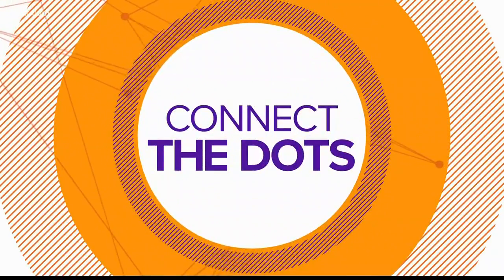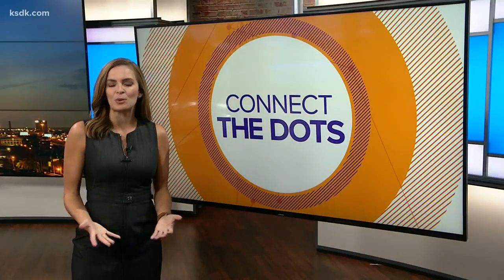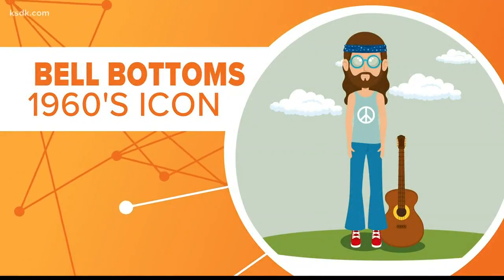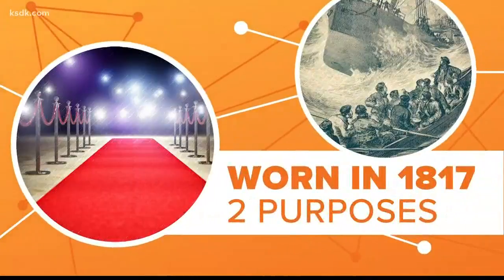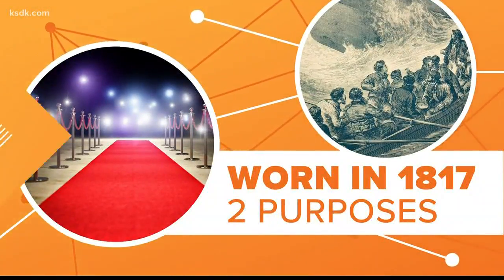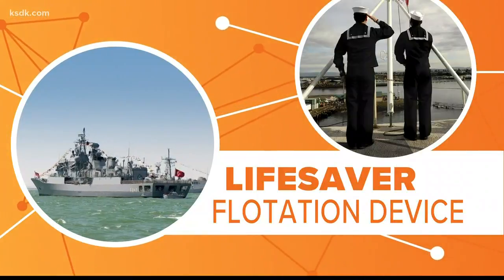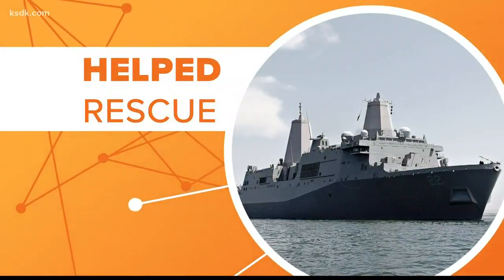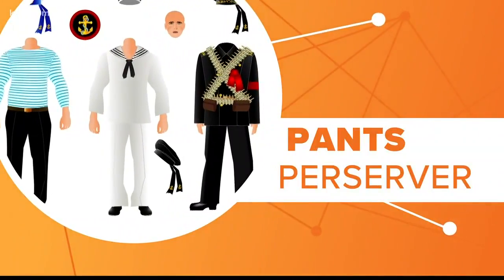Connect the Dots: Navy uniforms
It's Navy week and St. Louis is this year's host. It's got us all thinking about their uniforms. Have you ever wondered why they wear bell bottoms? We connect the dots.